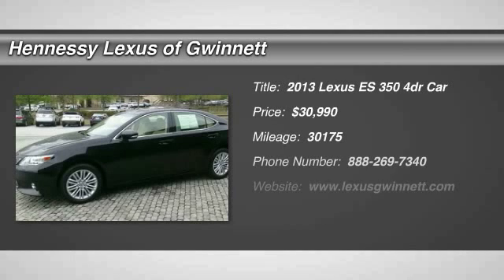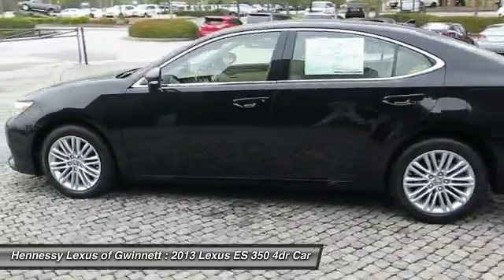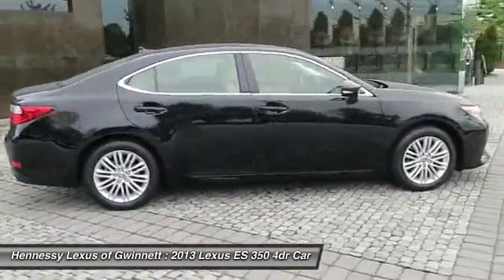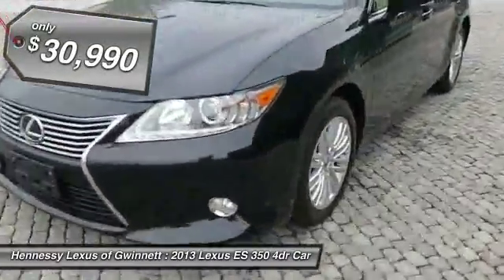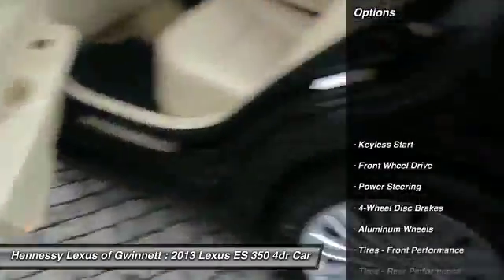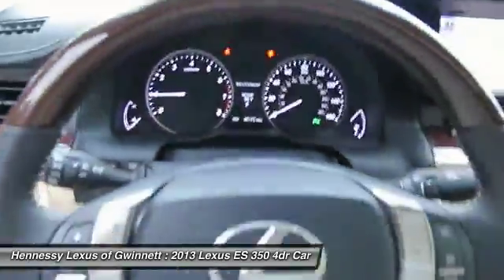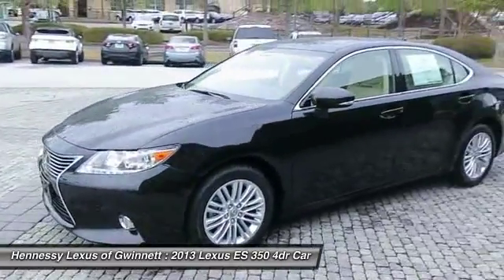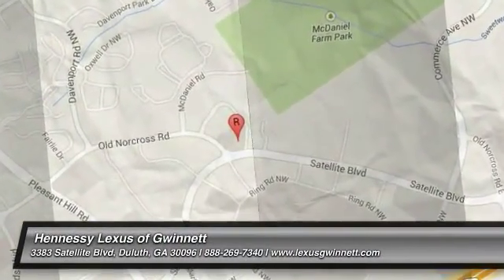2013 Lexus ES 350 Duluth, Roswell, Atlanta U40960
2013 LEXUS ES 350 Duluth, GA
Stock# U40960

3383 Satellite Blvd.

Spins like a top. You can kiss the odometer on this one. Don't pay too much for the attractive car you want...Come on down and take a look at this beautiful 2013 Lexus ES. With the low mileage and meticulous upkeep on this ES, you can count on hearing the purr of its engine for years to come.